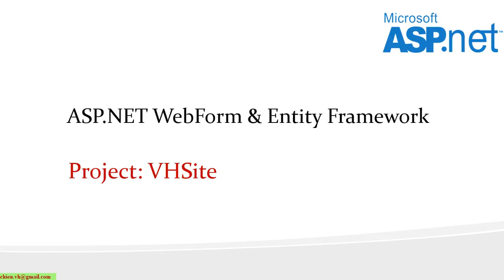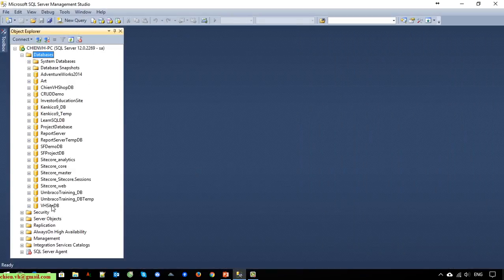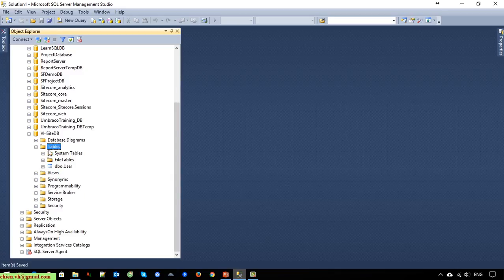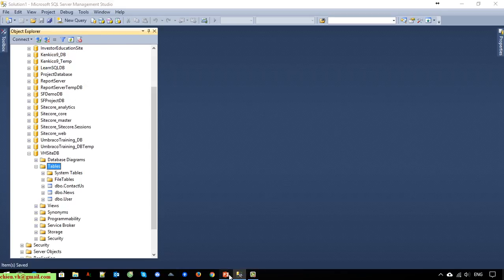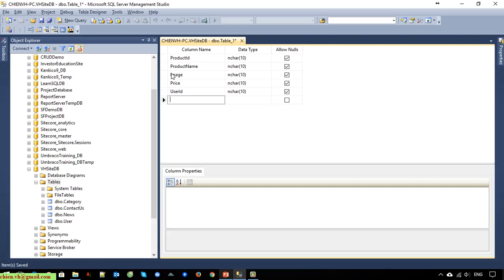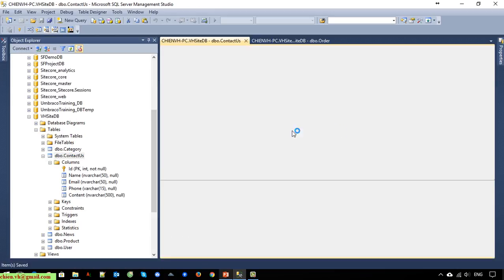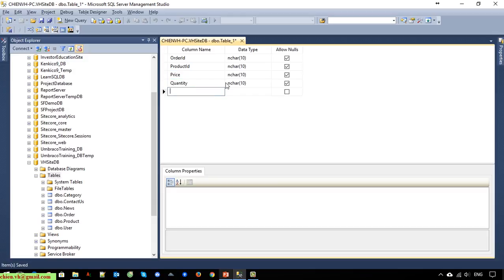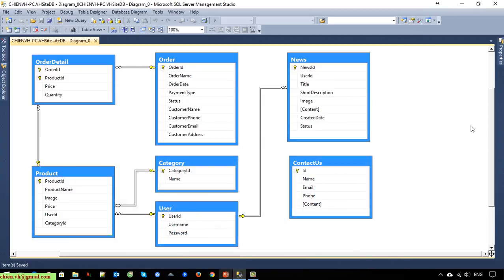Webform: #01 Create Database First Development with Entity Framework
This video guides you how to create the database first for our project by using SQL.
Create Database First Development with Entity Framework.
Learning Asp.Net Webform and Entity Framework by Example Project.
Entity Framework Database First With ASP.NET WebForm Course.
Entity Framework Database First With ASP.NET WebForm.
How to use Entity Framework with ASP.NET Web Forms?
Create Data Access and Business Logic Layers in Webform and Entity Framework.
Learning ASP.Net Webform and Entity Framework.
Database first approach in Entity framework.
Learning database first in Entity framework by example project.
Data access layer in asp.net webform.
How to create a .net Webform project?
Learning asp.net webform by example project.
How to create site database using sql server?
Learning programming video.